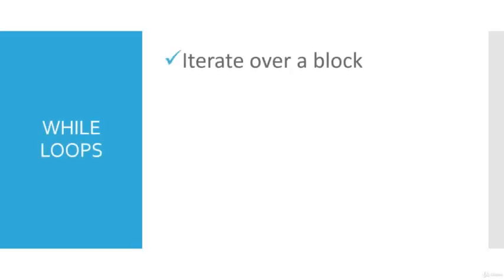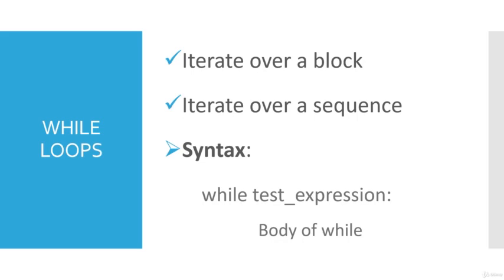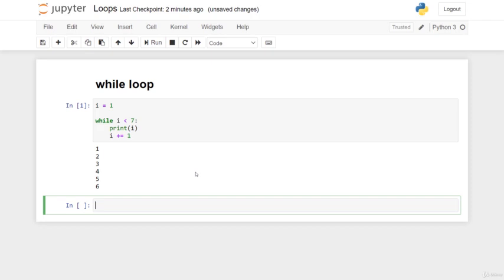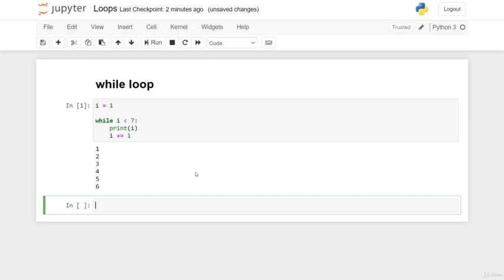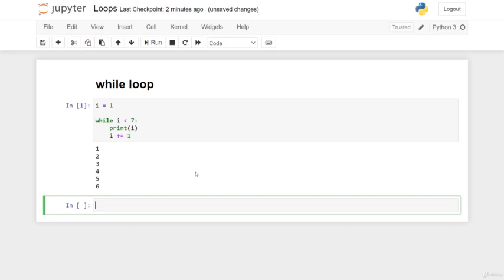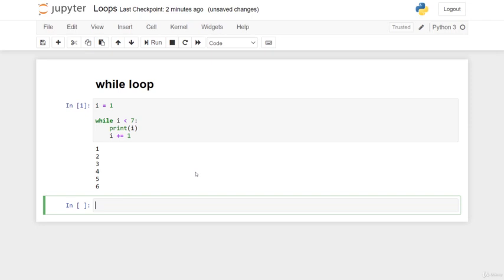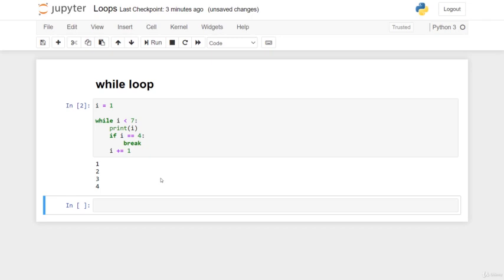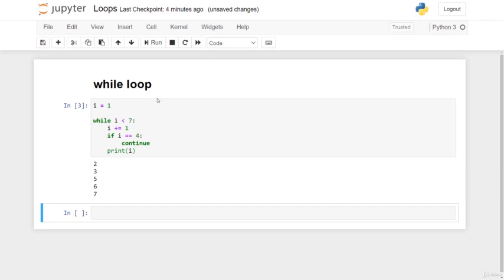The while loop Python programming@35